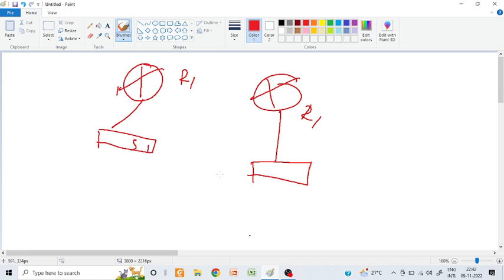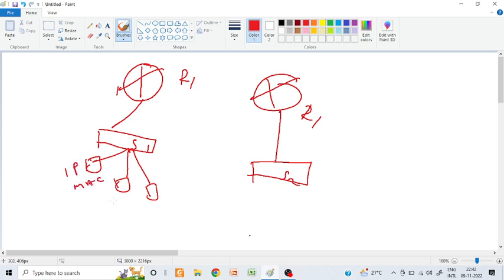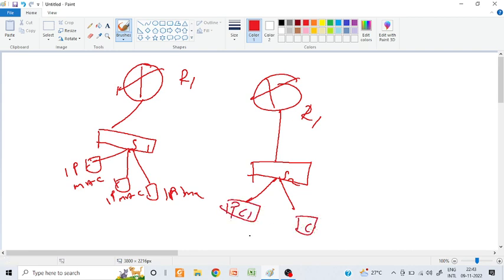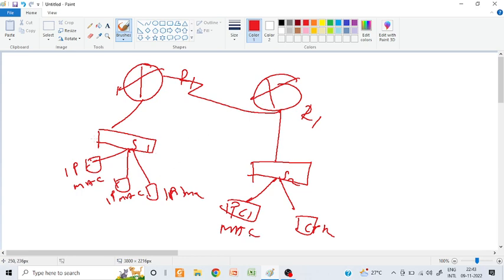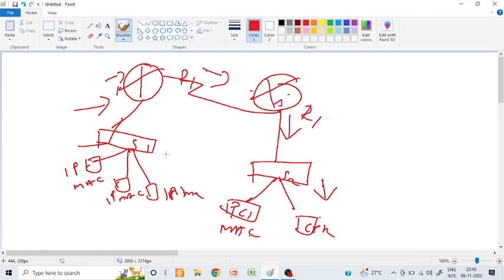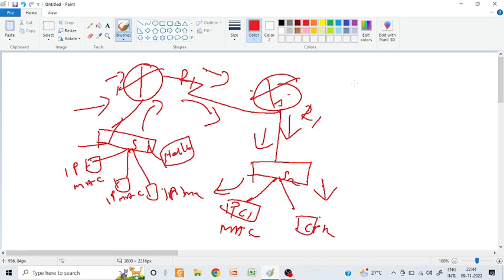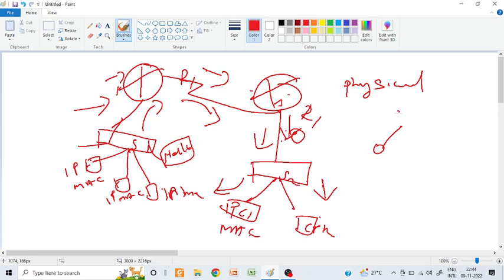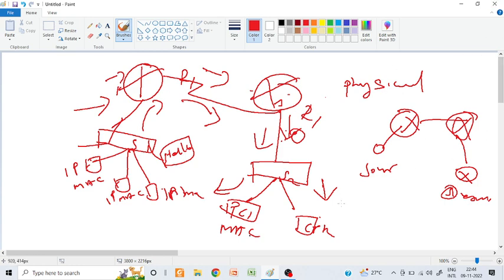Network Intro-Part 1